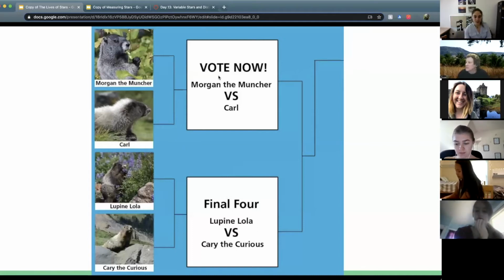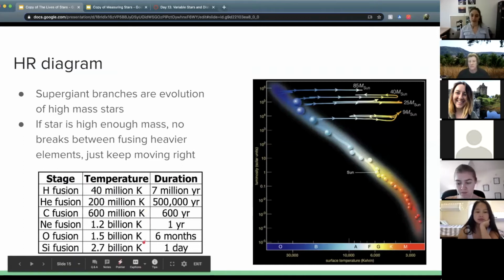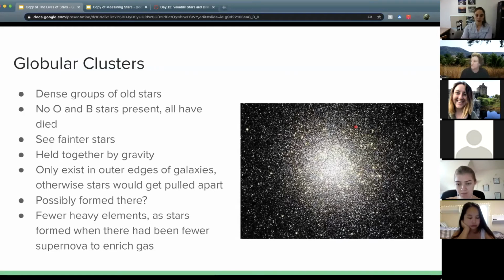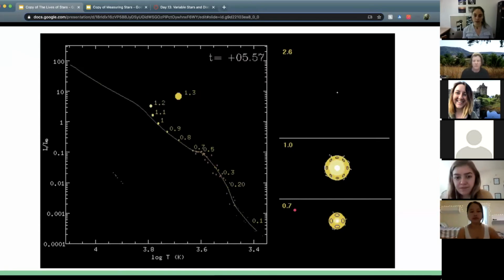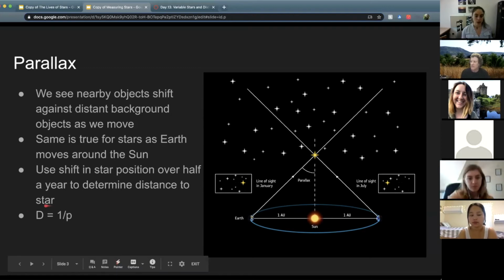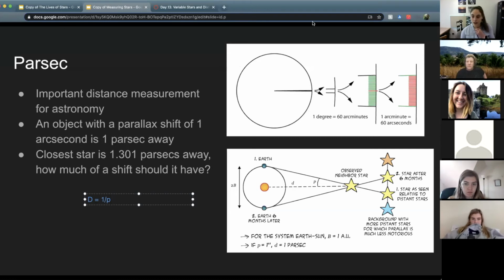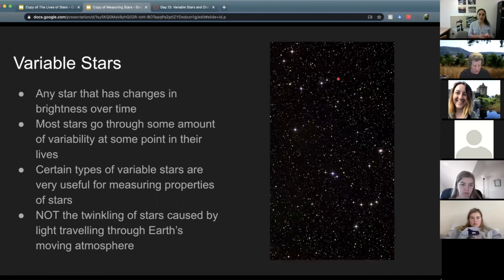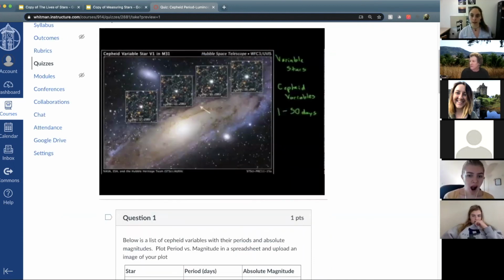Distances to Stars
Learn how we can measure distances to stars

Astr110, 10/15